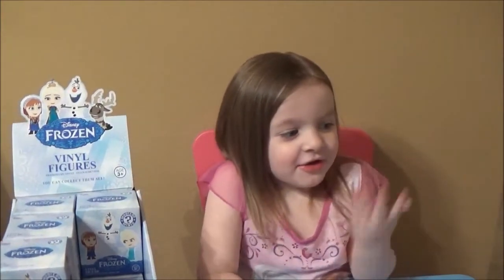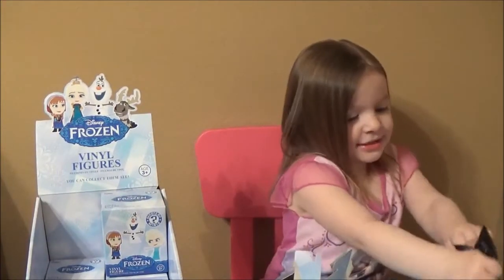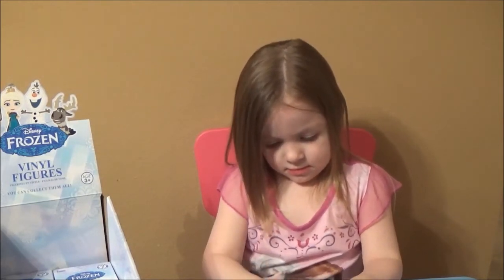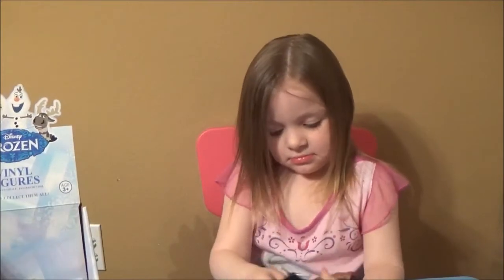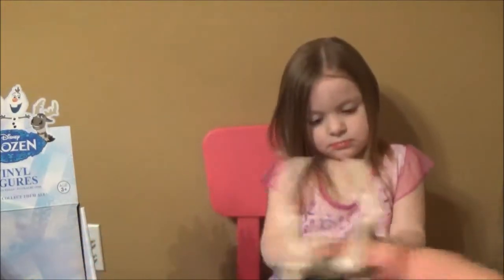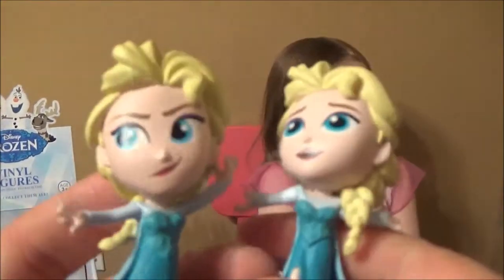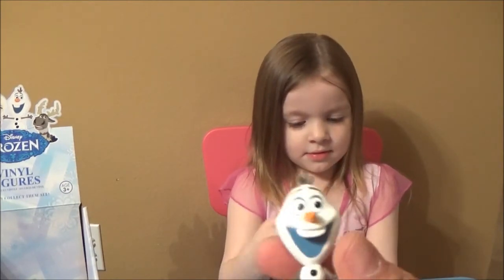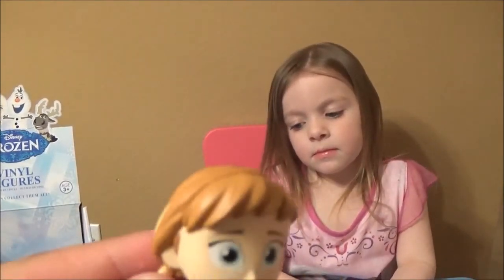Funko Disney Frozen Mystery Minis 9 boxes Opened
Today we open up 9 more Funko Disney Frozen Mystery Mini boxes! Check it out to see what ones we got!